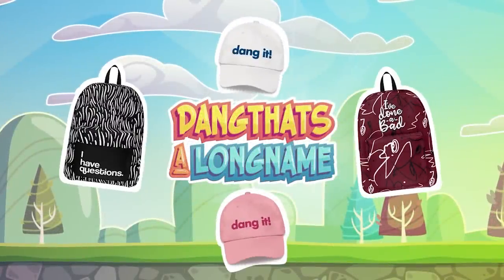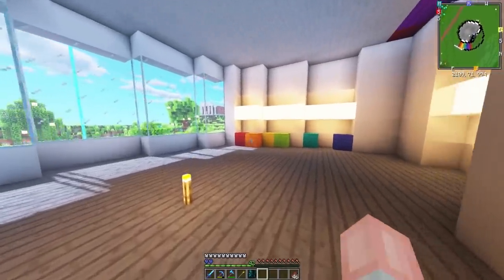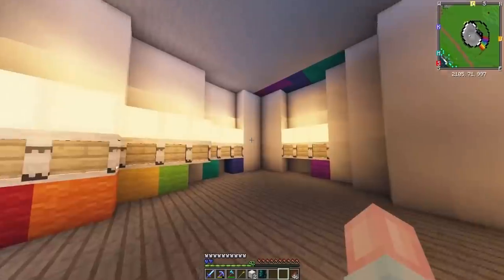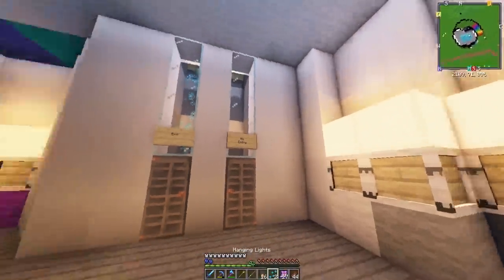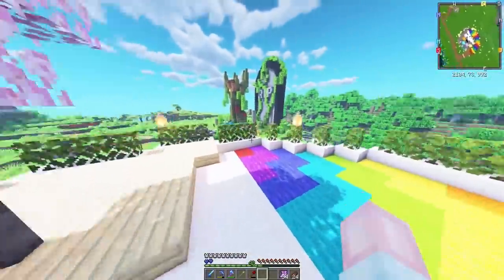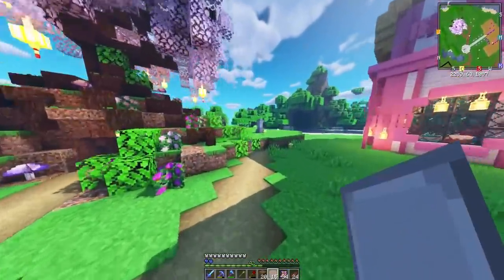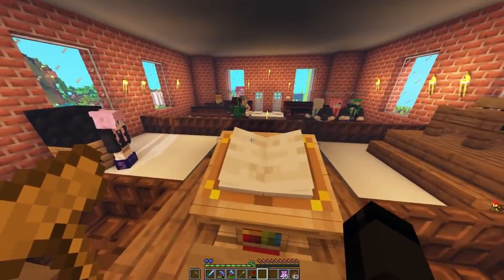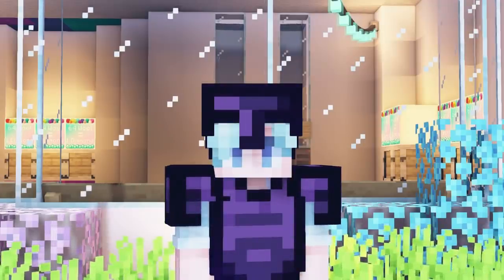The CUTEST Shop On The SERVER! - Minecraft X Life SMP - Ep.10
Welcome to X Life! It’s a brand new modded SMP with a bunch of amazing Youtubers! The modpack features a bunch of fun 1.14 mods that add to Minecraft without changing it too much! We do however have one very special custom mod that completely changes the way our health works! Each player starts with 1 heart, and everytime we die we gain a heart, up to a maximum of 10! If you die after that 10th heart though… You’re out! Who do you think will last the longest?

Members -

My Store! -